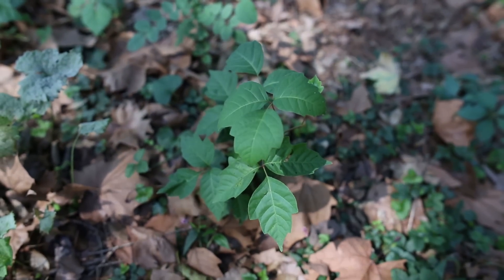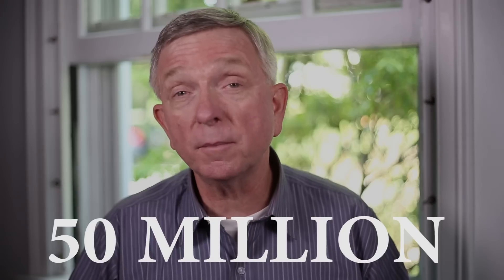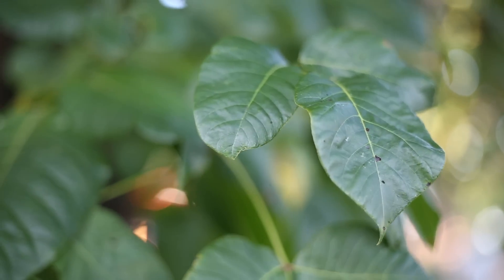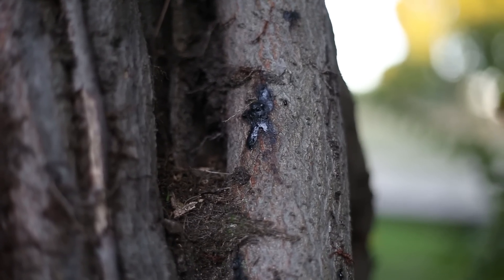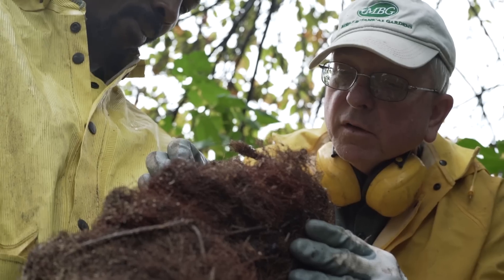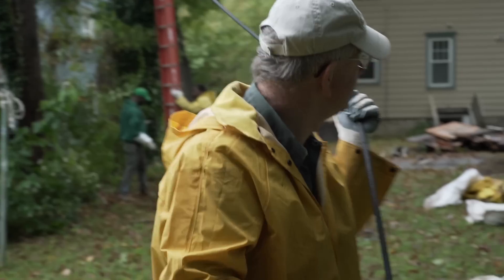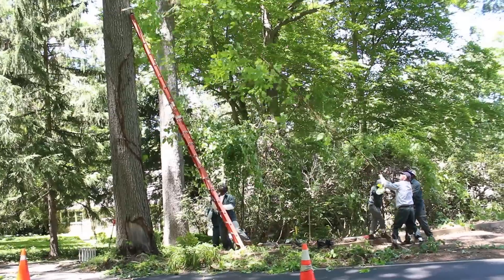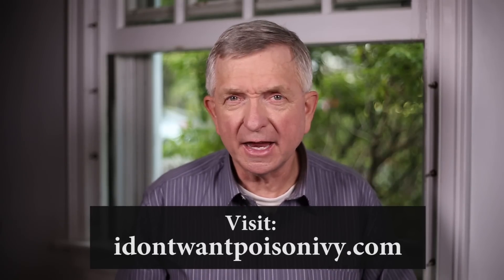Everything You Need To Know About Poison Ivy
Poison Ivy is a silent threat that ruins summer for thousands of people every year. This video will teach you how to keep you and your family safe in summer, and all year round.